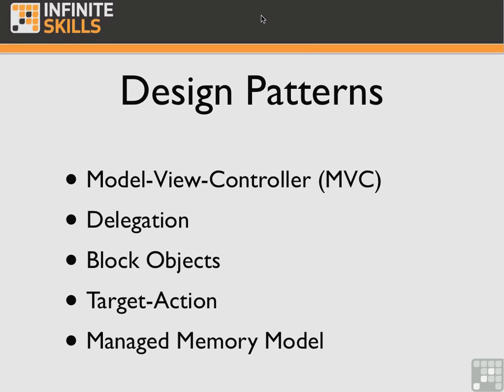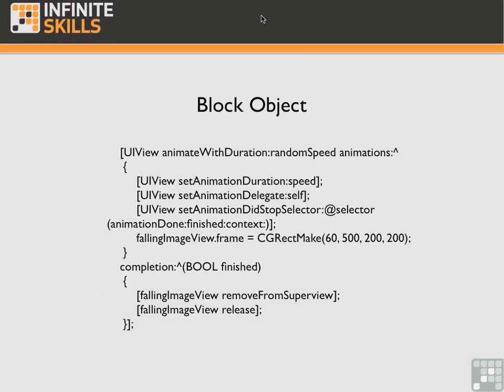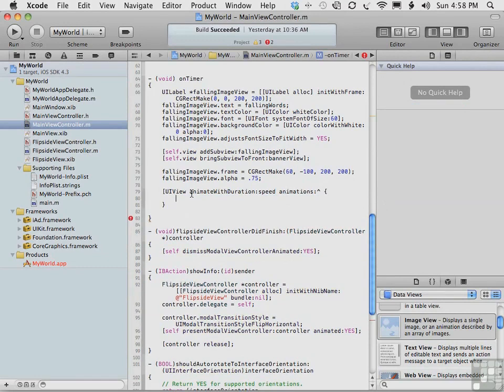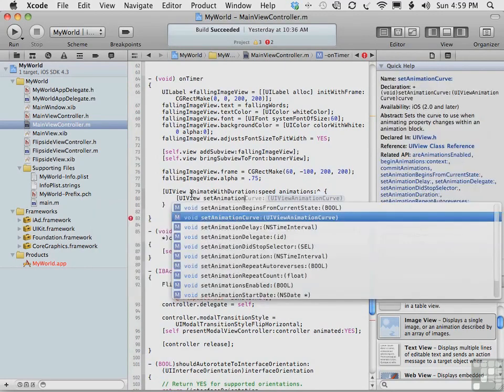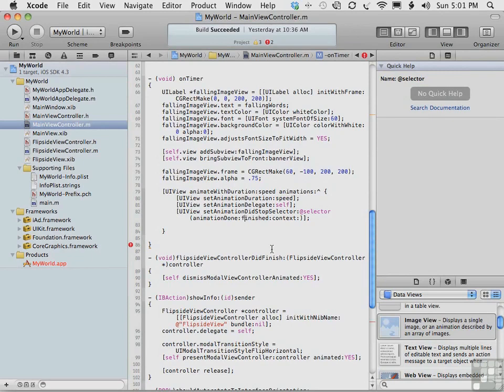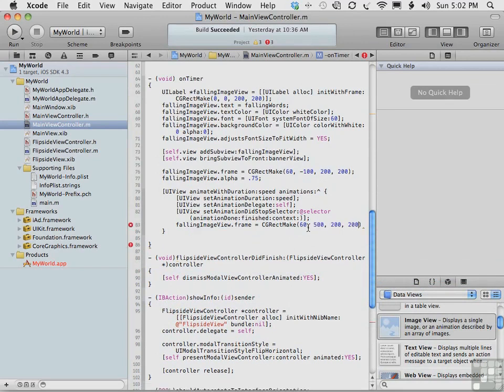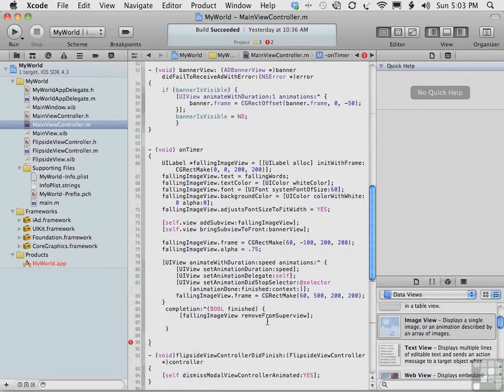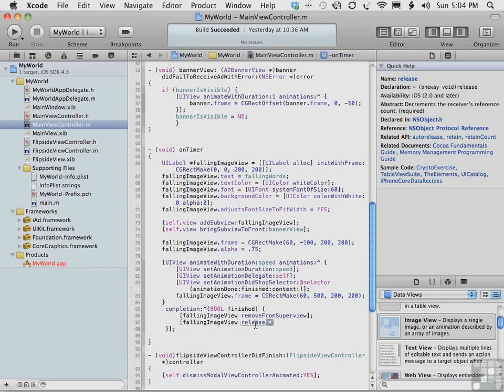1303 The Block Object Design Pattern